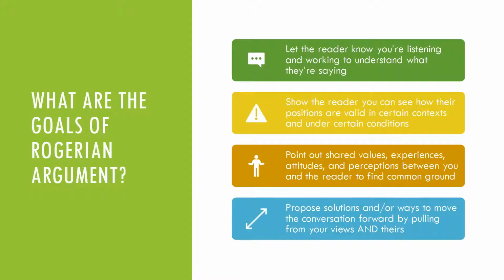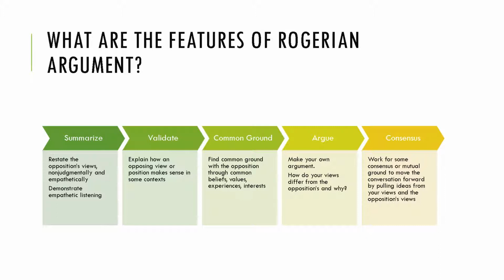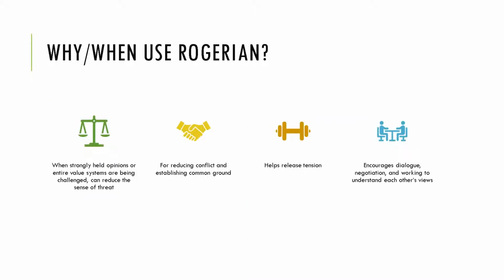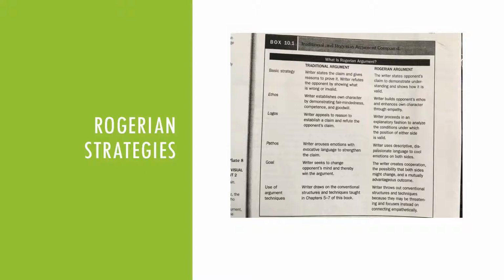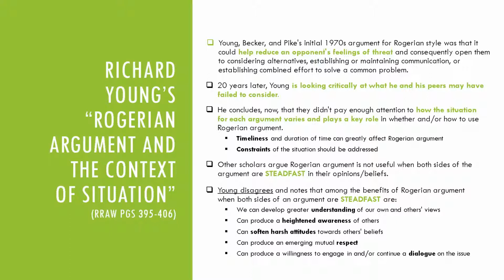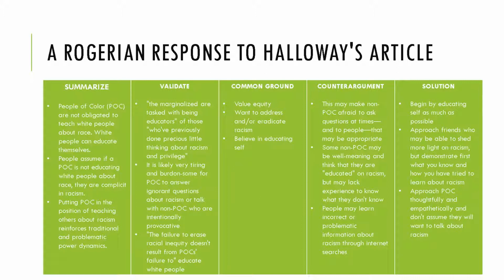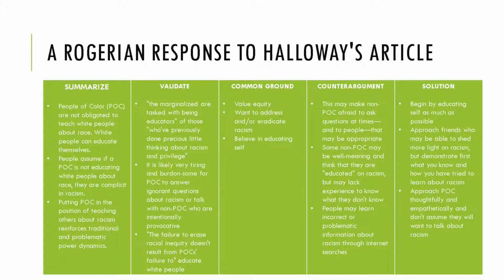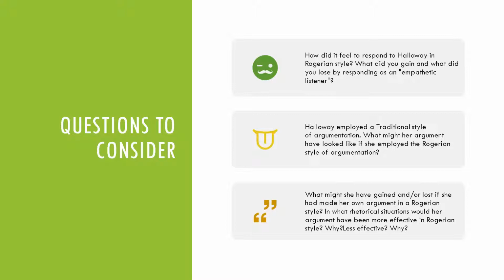Intro to Rogerian Argumentation